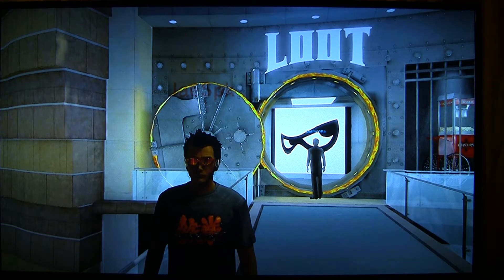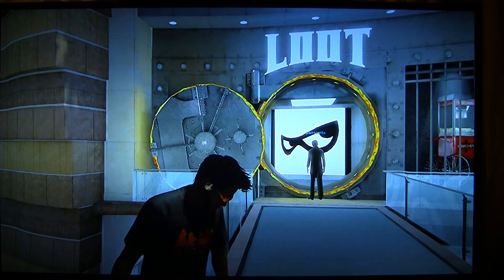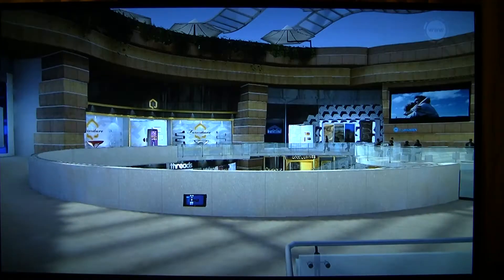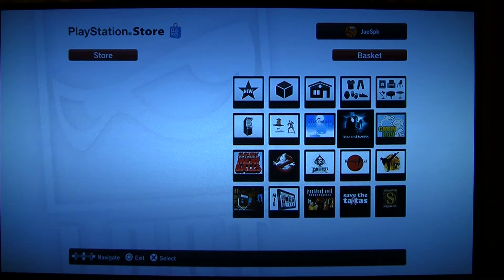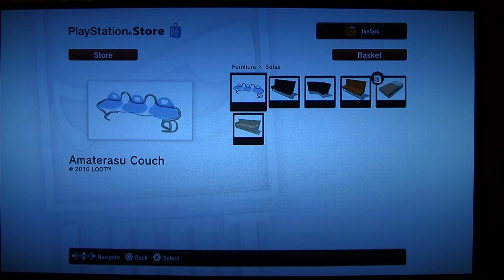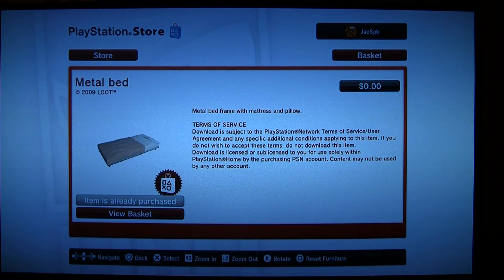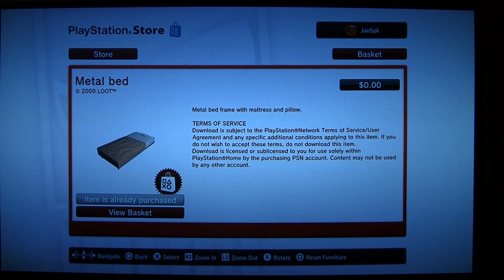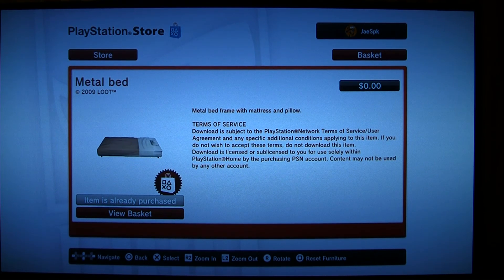PS Home Free Items: Metal Bed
This video will show you how to get a free metal bed for you Playstation Home Space.